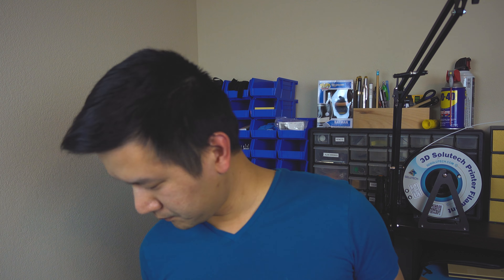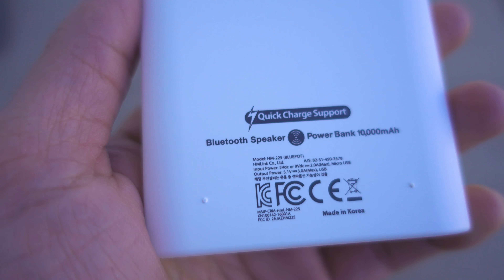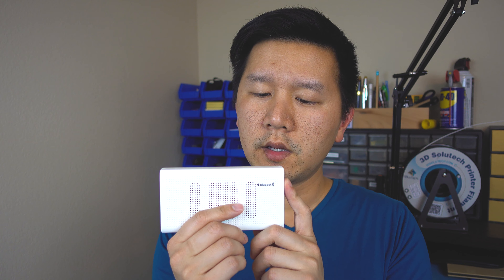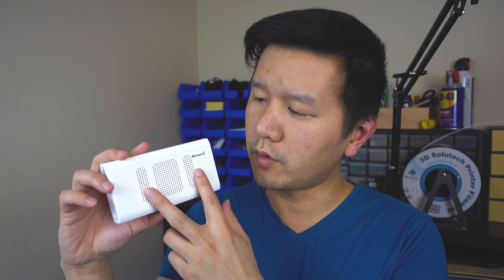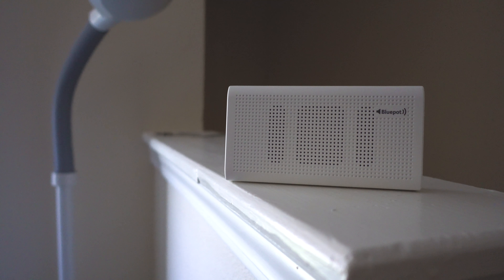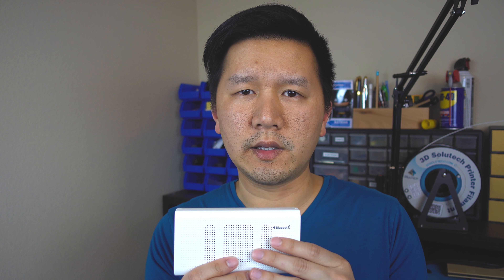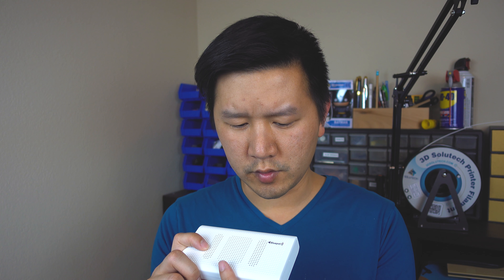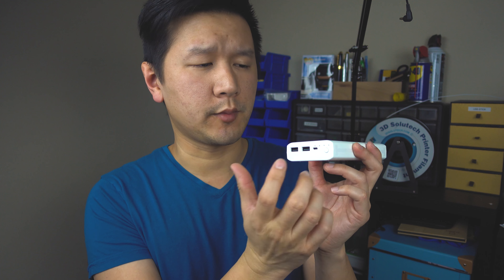Bluepot 10000 mAh Bluetooth Speaker Battery Bank REVIEW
She's amazing -- check out some of her works!

-- My Gears --
: Panasonic G7
: Limo 700W Studio Light